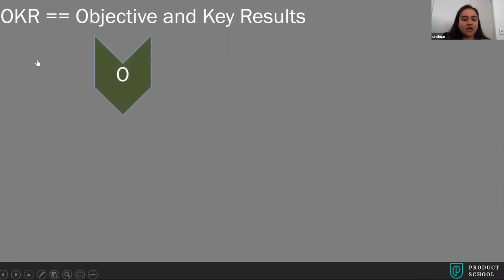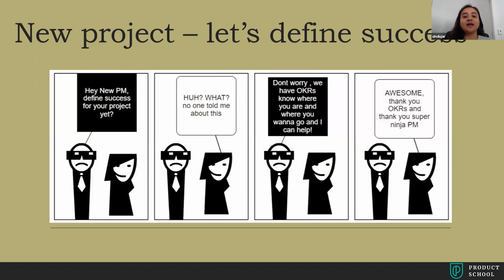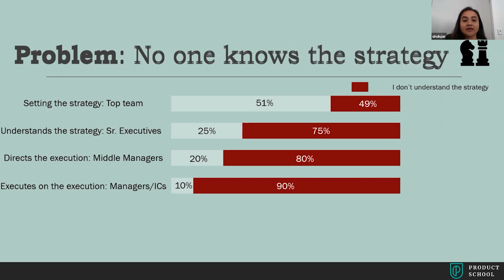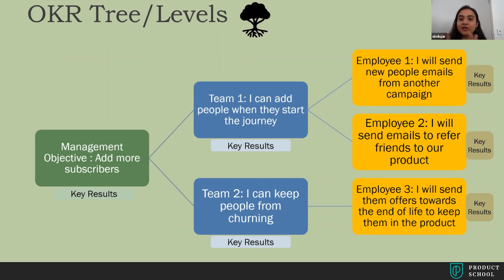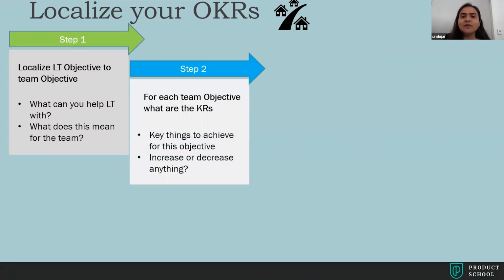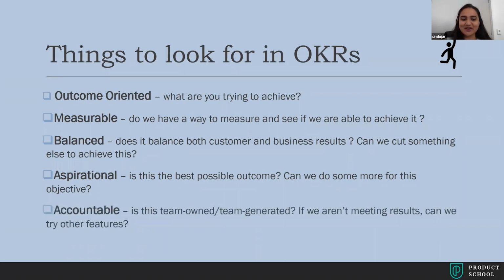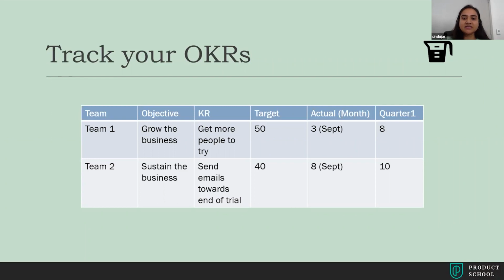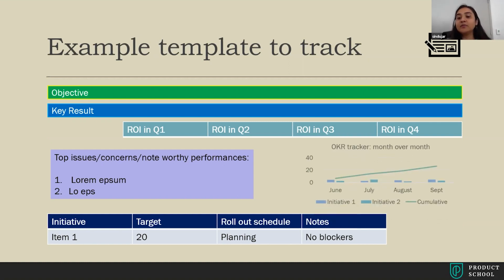Webinar: Defining OKRs by Microsoft Sr PM, Sinduja Ramanujam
ABOUT THE SPEAKER:
Sinduja has been working in the tech industry close to 10 years now and has been in various roles from being an Embedded Systems Engineer at Qualcomm, a Kernel developer at Intel, a Firmware developer at Intel, a Systems Architect at Intel to a Product Manager at Microsoft. She is also a mother of a 2-year-old and learning to juggle multiple roles. She has been a PM in Microsoft for close to 6 years now and enjoys her journey and incredibly cherishes all of her experiences. She also firmly believes that being a Product Manager is an art not a science but with a few tools under your belt you can create your own art.

In addition to classes, we host daily online events with top industry professionals about Product Management.

We are committed to pushing the product management industry forward. We published the Amazon bestseller, The Product Book (Get your copy host over 1,000 free events per year, The Proddy Awards, and ProductCon, the largest multi-city conference in the world for product managers.